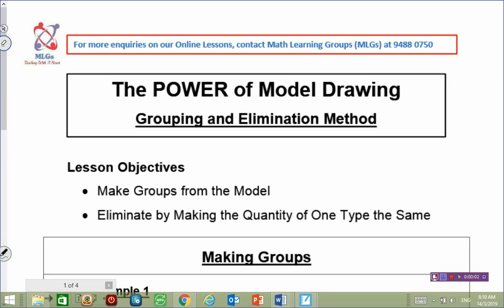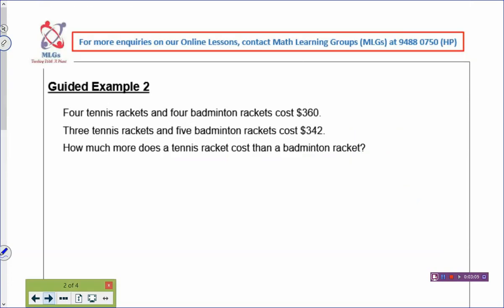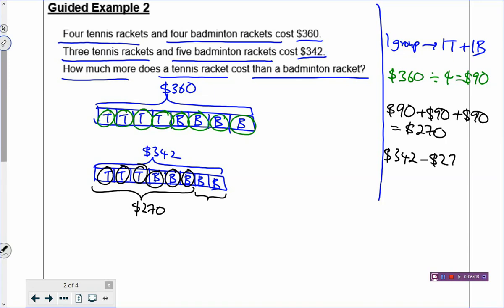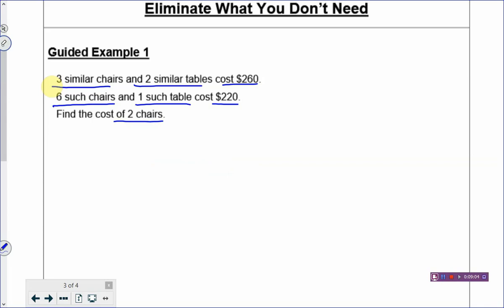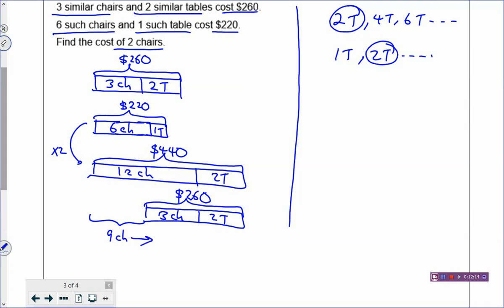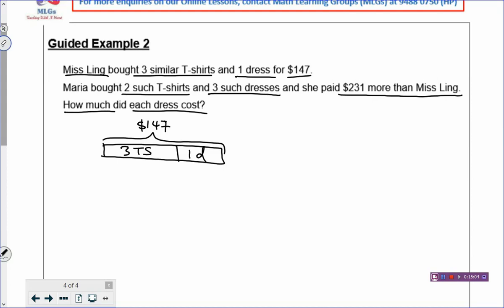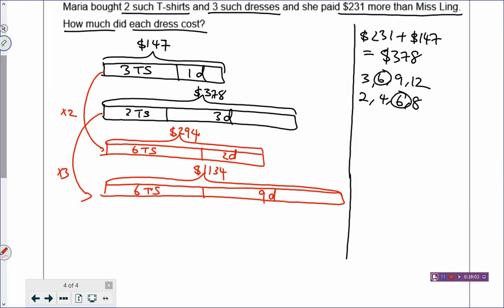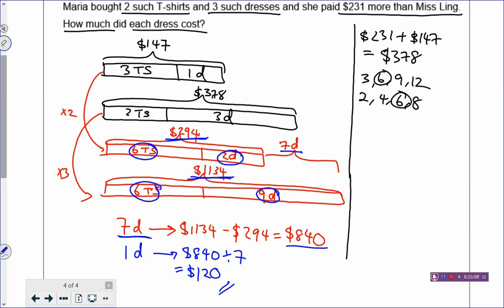Primary Math Model Drawing (Primary 4 Lesson 9)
How do we solve difficult math problems at Math Learning Groups (MLGs)? In this video, we will teach you how to solve math problems effectively by using Model Drawing. Come with us as we guide you step by step on how to apply Grouping and Elimination on Model Drawing.